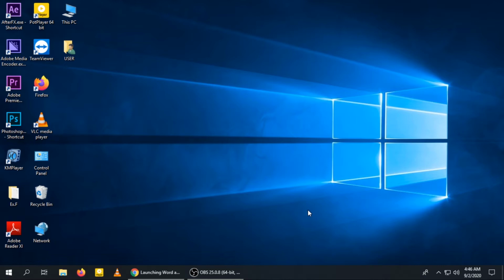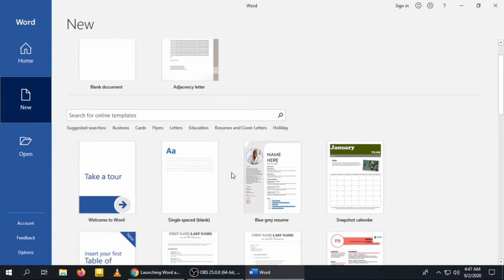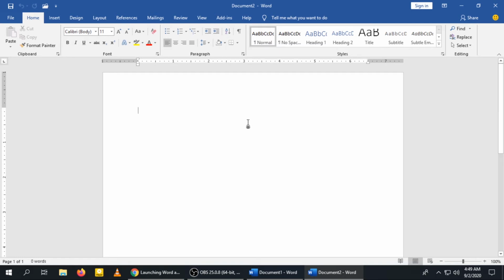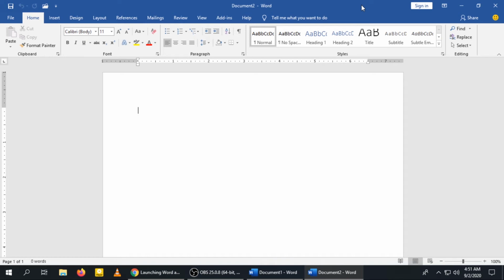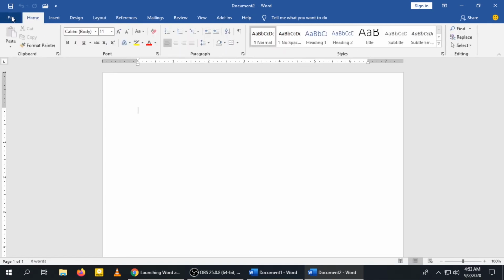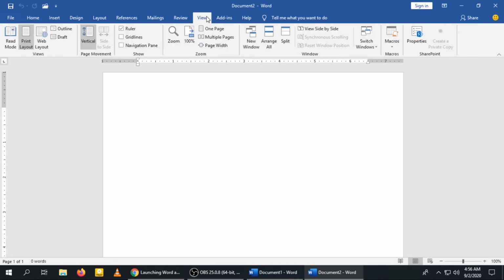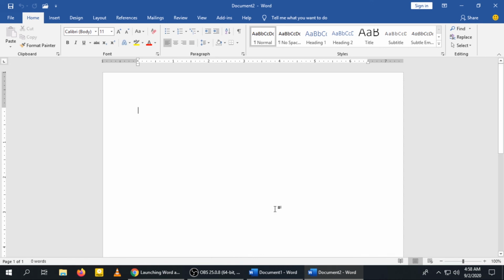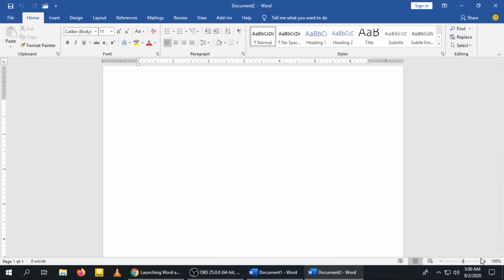Microsoft Word For Beginner. How to open Ms word? How to create new document/file? Introduction here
Microsoft Word for beginner .How to open Ms word? How to create new document/file in Ms word? Introduction of interface and tools and options.
Explained well,
microsoft word tutorial,
ms word free course,
microsoft word beginner's guide